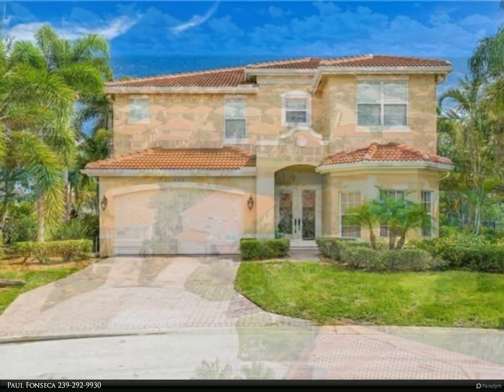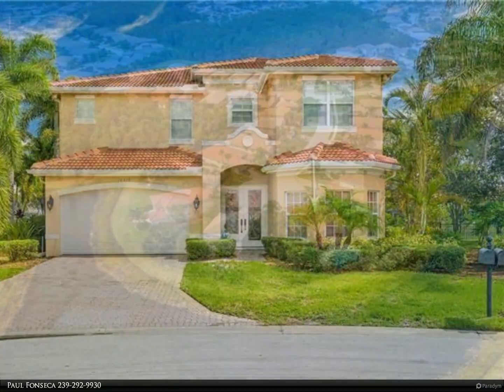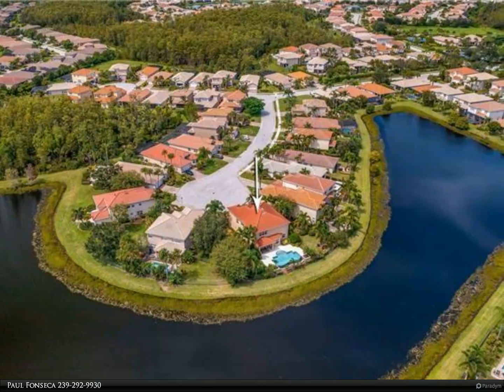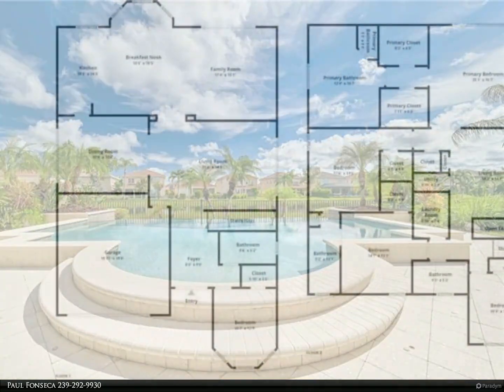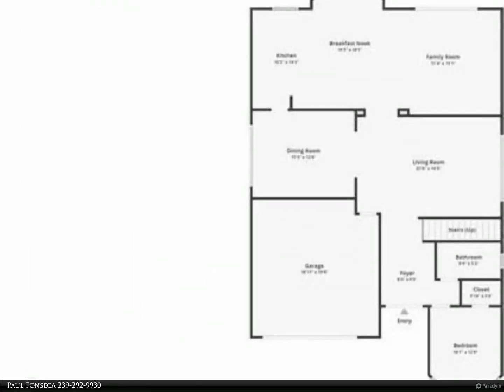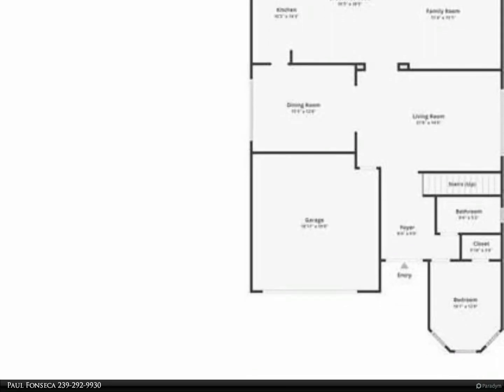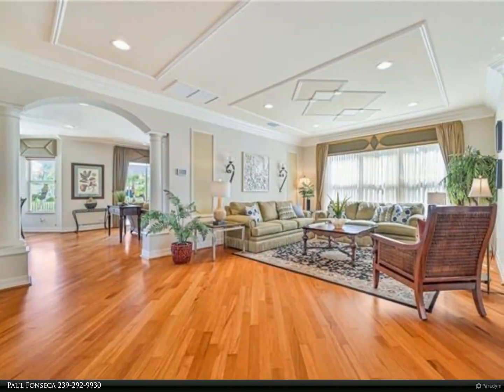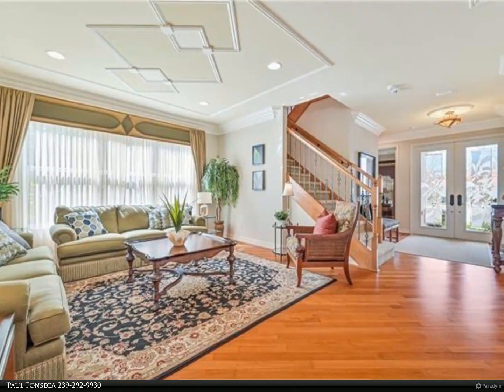Berkshire Hathaway HomeServices Florida Realty - 10315 Longleaf Pine CT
THIS UNIQUE BUILDER "OAKWOOD" HOME IS LOCATED ON FORMER MODEL ROW AND HAS GORGEOUS LAKE VIEWS! THE Fenced-in YARD features an INFINITY EDGE HEATED POOL with lush landscaping to make this your own tropical private oasis. Attention to detail is seen from the moment you walk into this home with TONS of upgrades that you will not see in any other homes in this development. The builder had no budget when building their model homes! Real Hardwood floors throughout main living areas, Tile in Baths, and carpet throughout the rest of the home. IMPACT WINDOWS! 2 newer Trane A/C's were installed in 2017, NEW ROOF IN 2018 and Crown Molding throughout! The kitchen offers a breakfast bar, center island, stainless appliances, granite counters, custom backsplash, and 42" raised wood panel cabinets with crown molding complete this space. Custom window treatments and lighting make for less expense to the buyer. With OVER 3,600 square feet of living space, this 5-bedroom/4-bath / Loft home makes for a perfect family home or 2nd home. Botanica Lakes is one of SW Florida's most exciting real estate communities offering an incredible lifestyle and a great value, too!

Paul Fonseca
Berkshire Hathaway HomeServices Florida Realty